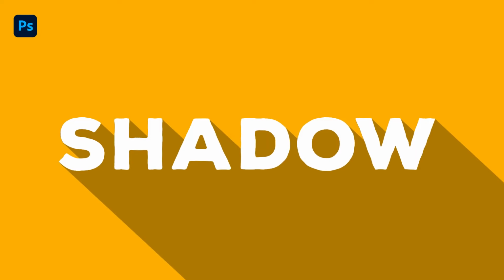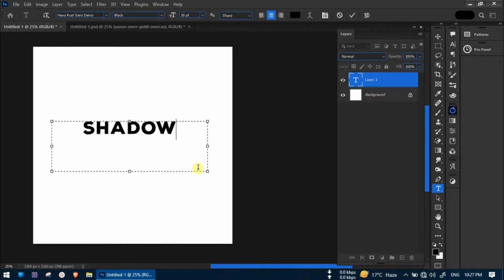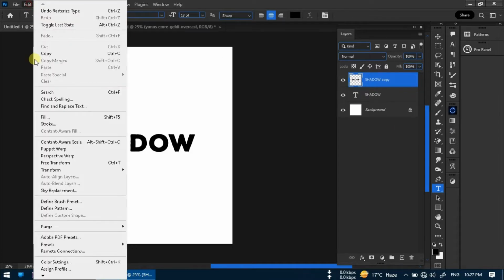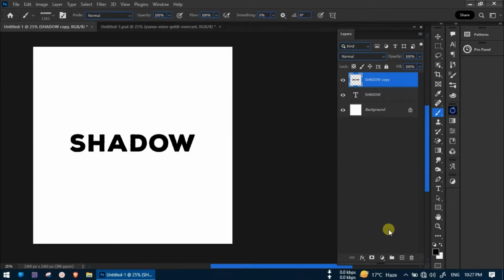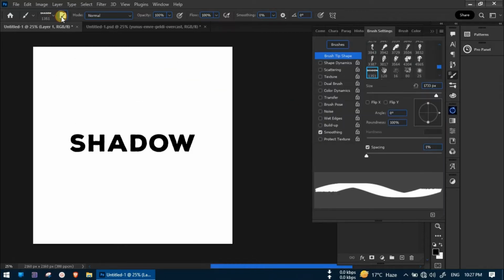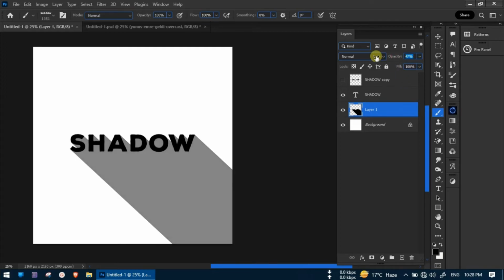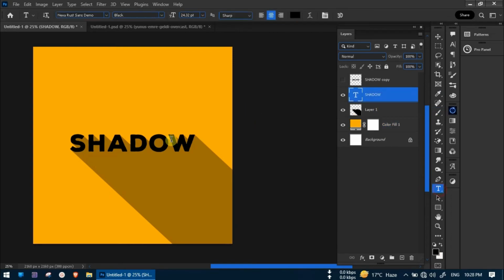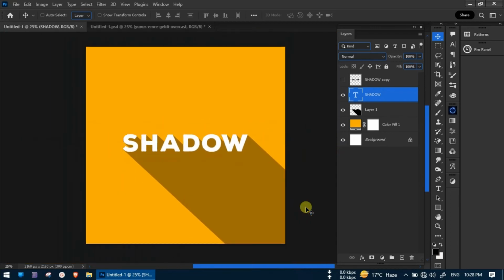Create AMAZING Long Shadow Effects in Photoshop 2025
Learn how to create AMAZING Long Shadow Effects in Photoshop 2025 with this step-by-step tutorial! Whether you're a beginner or a pro, this guide will help you master the latest techniques to design eye-catching long shadows that will make your designs pop! 🚀

In this video, you’ll discover:
✅ How to create long shadows from scratch
✅ Tips & tricks to make your shadows look ultra-realistic
✅ Latest Photoshop 2025 features to speed up your workflow
✅ Creative ideas to use long shadows in logos, text, and graphics

🔥 Why Long Shadows?
Long shadows are a trending design element used in modern web design, social media graphics, and branding. They add depth, dimension, and a sleek, professional look to your work.

📌 Perfect for:

Graphic Designers
Social Media Creators
UI/UX Designers
Photoshop Enthusiasts

Setting up your workspace in Photoshop 2025
Creating long shadows for text and shapes
Customizing shadows for different lighting effects
Exporting your designs for web and print

💡 Pro Tip: Use these techniques to create viral social media posts, brand logos, or website banners that stand out!